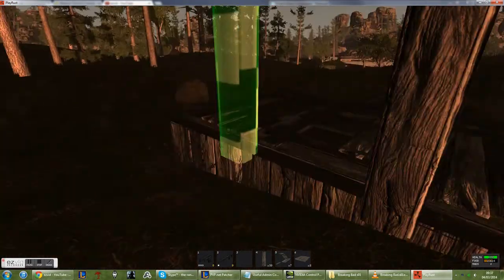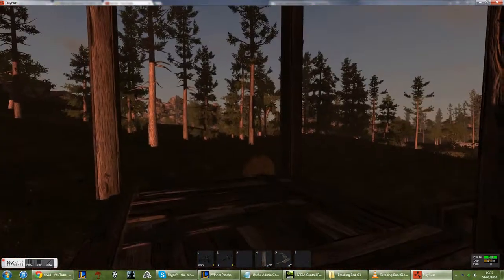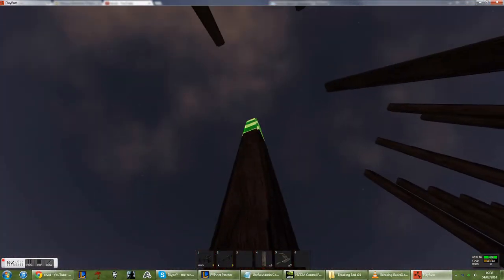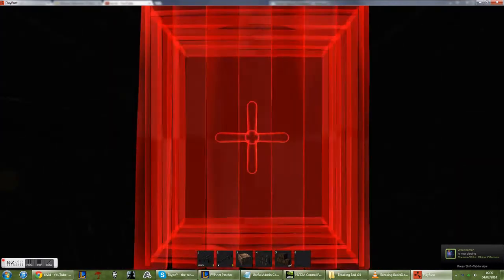Raiding Global (Watch with Night-Vision)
Night vision meant I could see even though the recorder could not :/ Not quite as many C4 to get in as you were expecting though eh lads? ;)